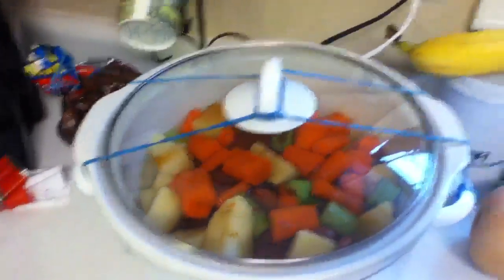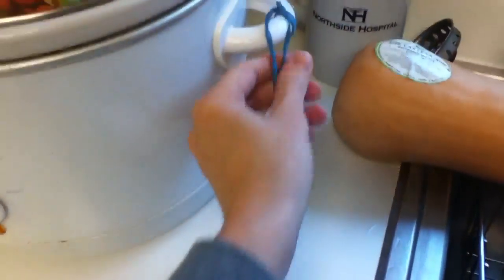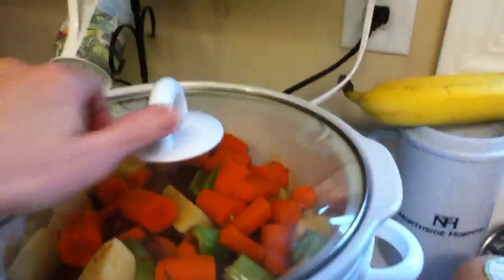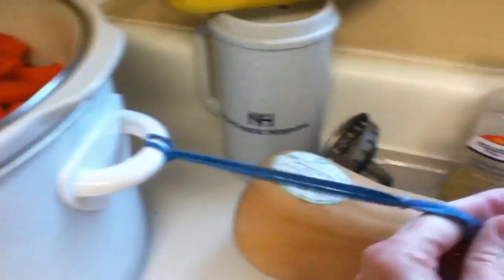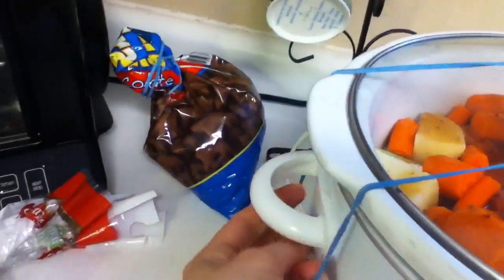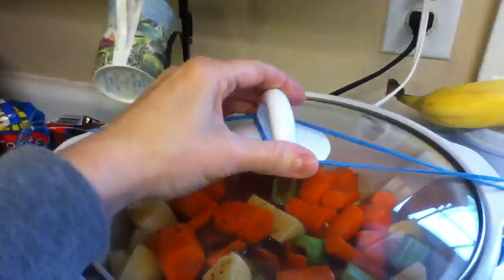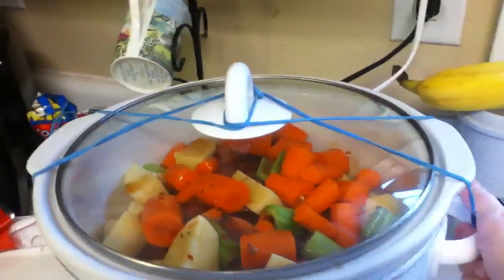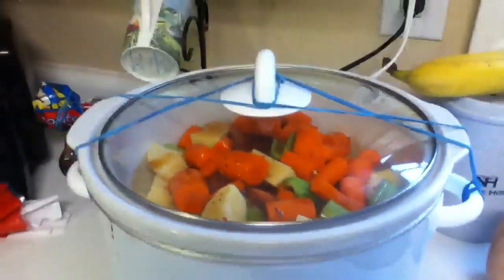Crock Pot lid trick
This is my low-cost tip for keeping your crock pot lid in place during cooking or traveling.